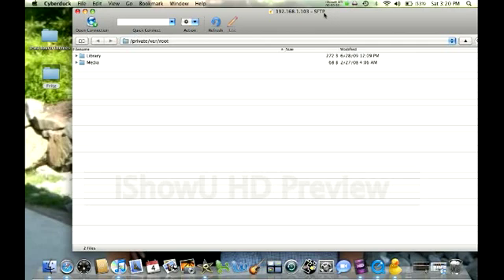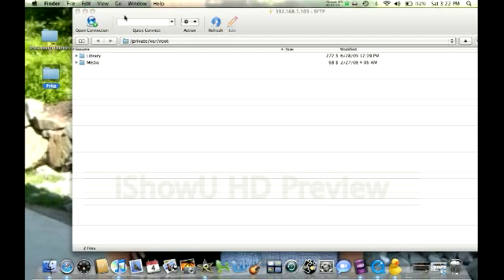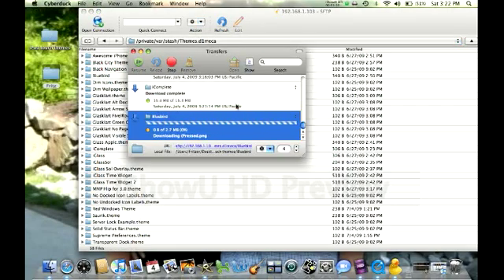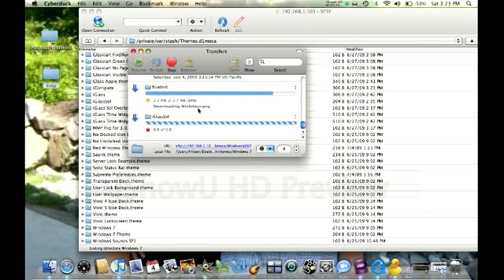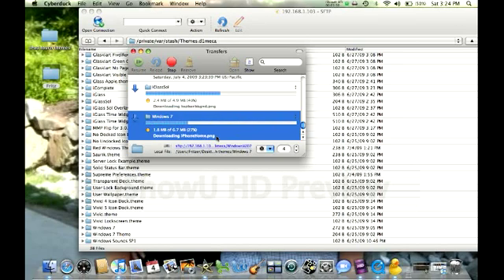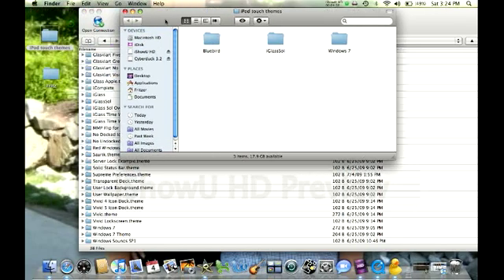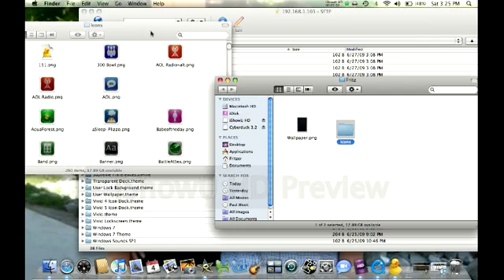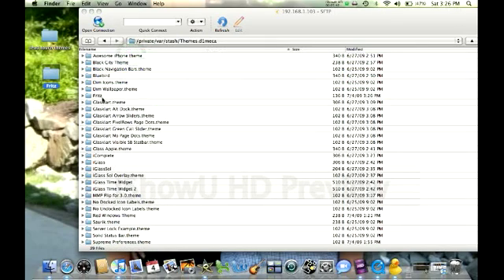How to: Create your own Winterboard themes on iPod touch/iPhone 3.0+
a quick tutorial for creating your own ipod touch or iphone themes for winterboard.